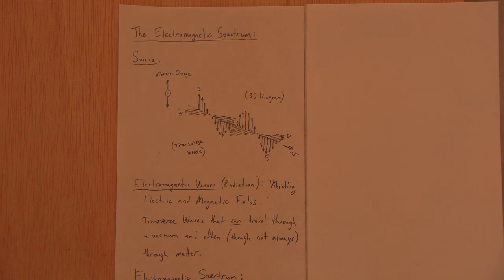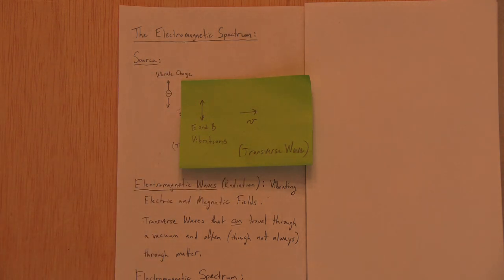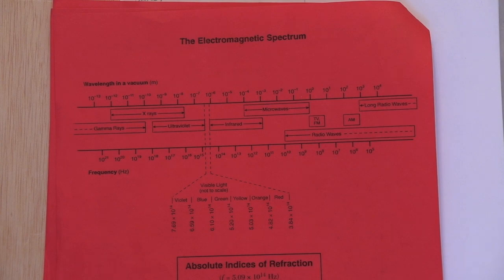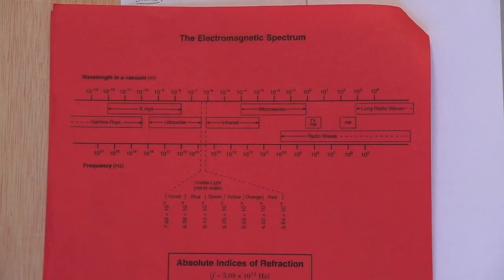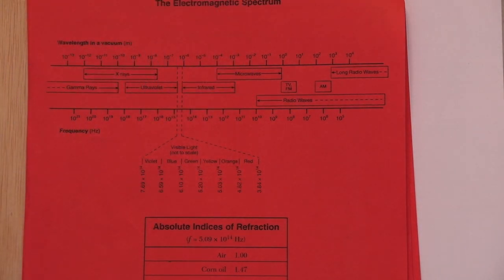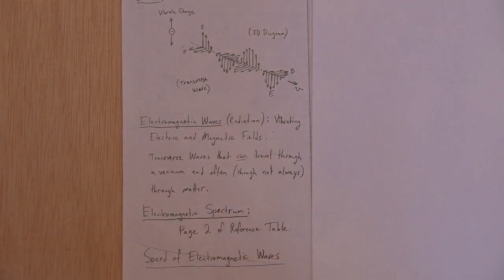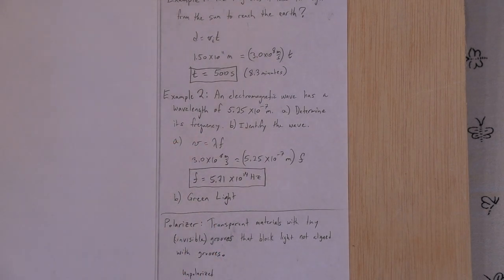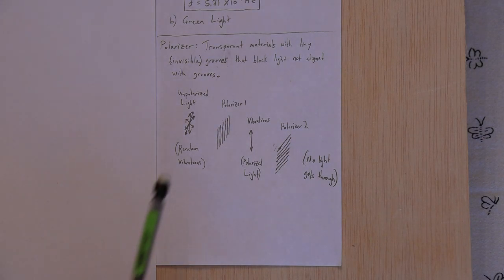Andrew Tupaj: Regents Physics, Waves 4, Electromagnetic Waves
In this video, you will learn about electromagnetic waves and light.